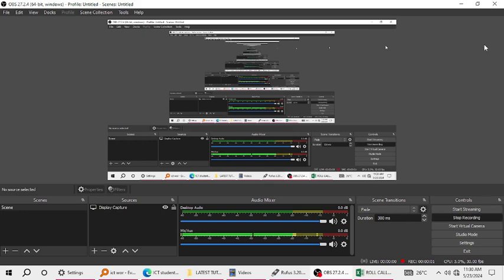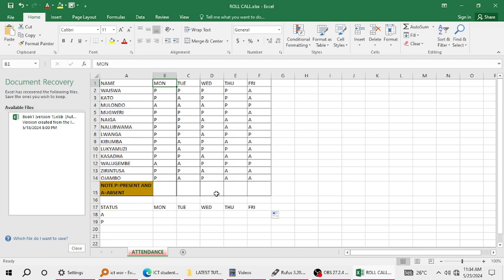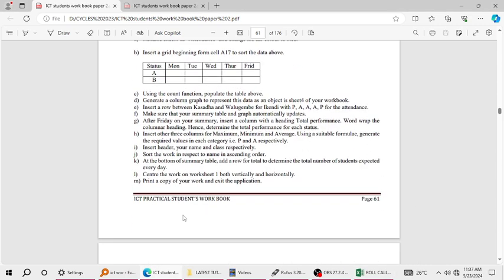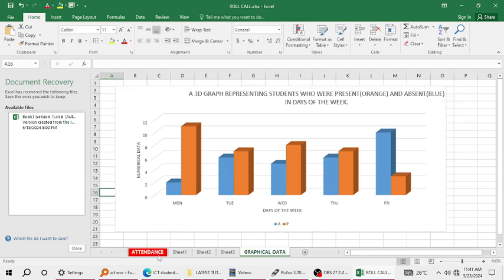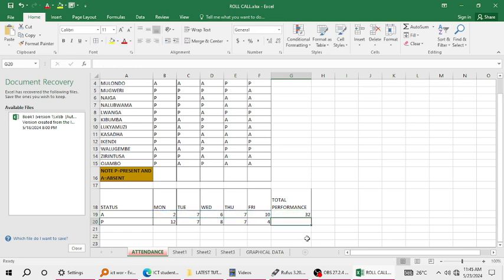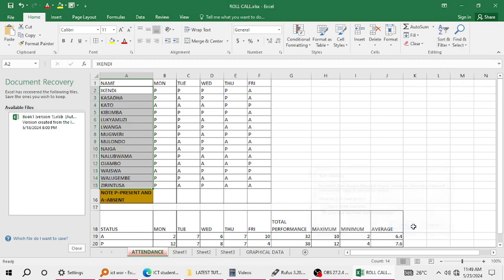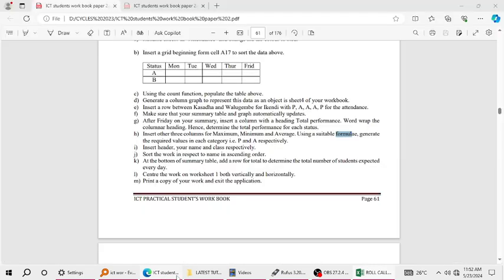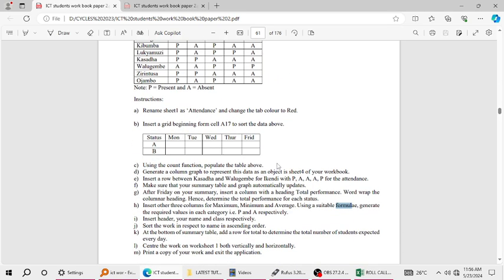MICRSOFT EXCEL ROLL CALL